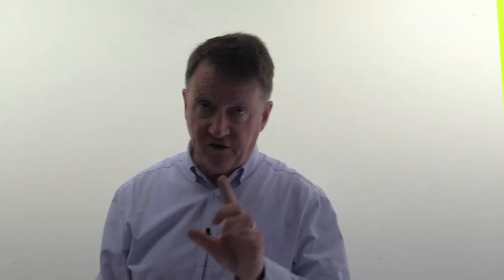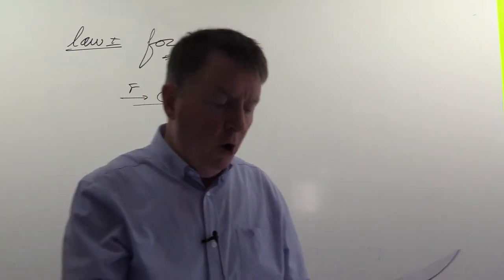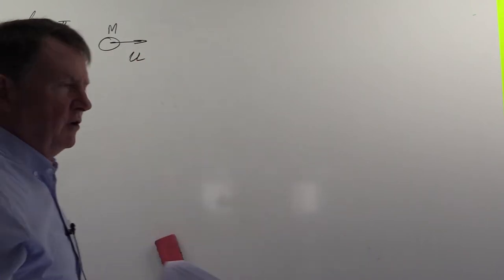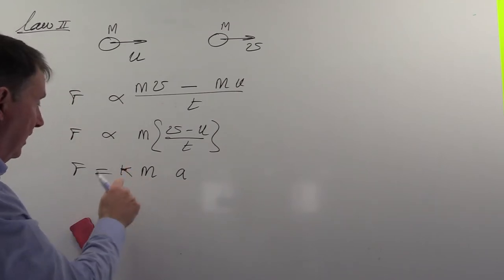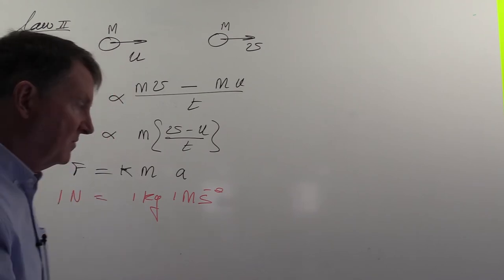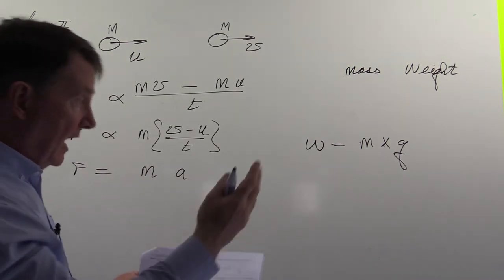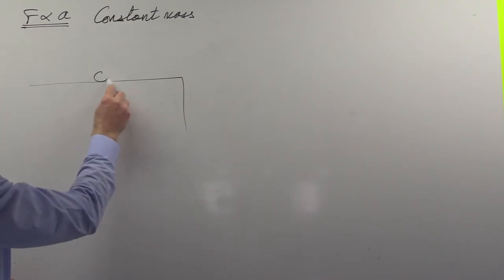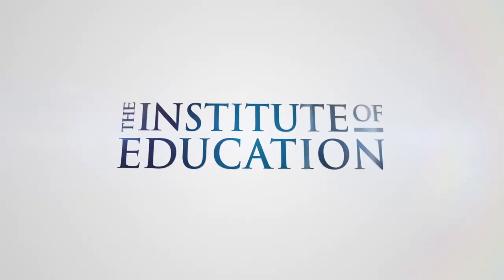Preview of Pat Doyle's Online Physics Course at The Institute of Education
This video gives students an insight into Pat Doyle's Online Physics Class for Leaving Certificate Students at The Institute of Education.

Pat graduated with a Masters Degree in Physics in 1986 and has taught Physics in the Institute for over 30 years. He has been a regular contributor to Science Plus, a Science and Mathematics publication for the Leaving Cert. Pat has co-written Exploring Science, Exploring Science Workbook and Revise Wise Science for the Junior Certificate. He is also one of the authors of the 2015 Exam Times supplement, published by the Irish Times.